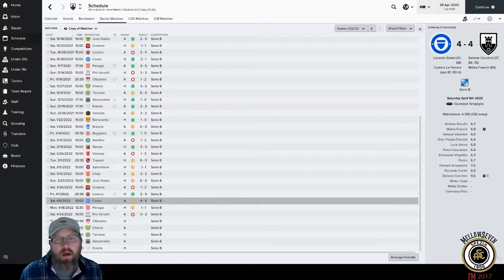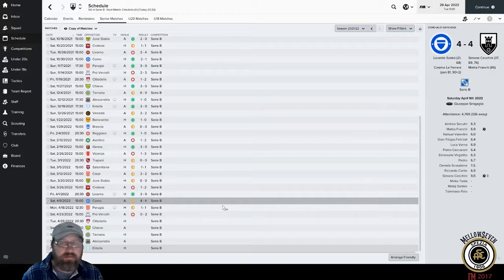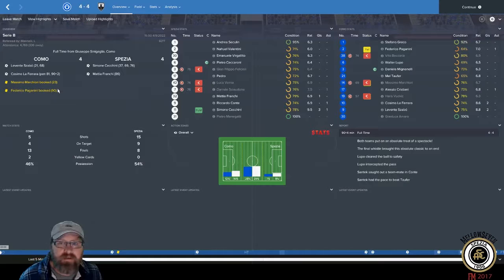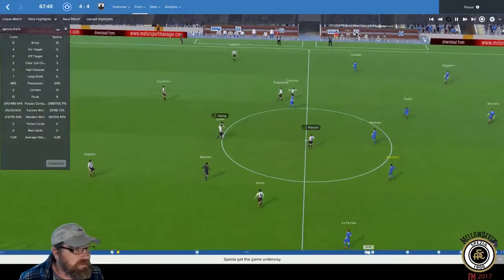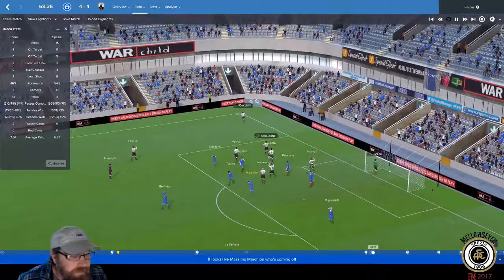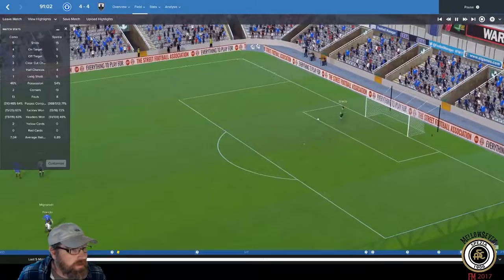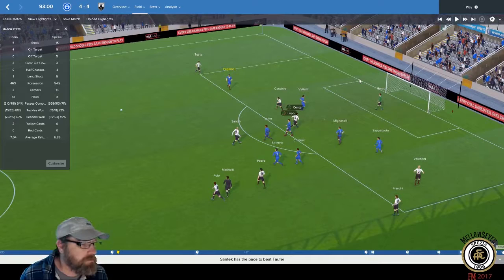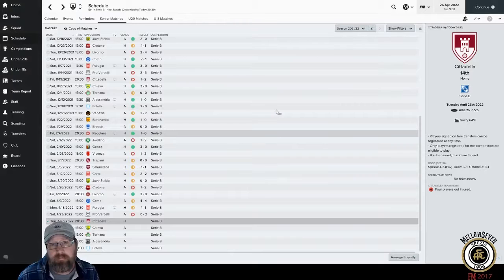FM17 spezia 8.5 highlights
Some days you just get FMed.  This was one of those days.   Highlights from the Como v. Spezia match in my Football Manger 2017 - Spezia season.